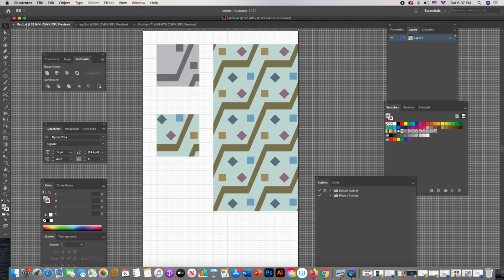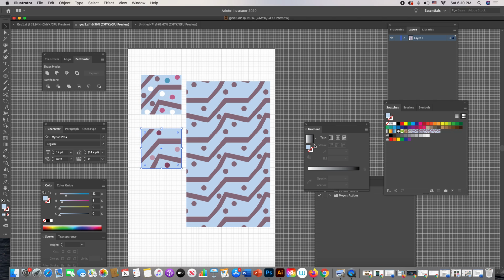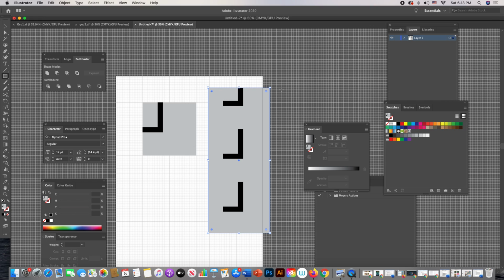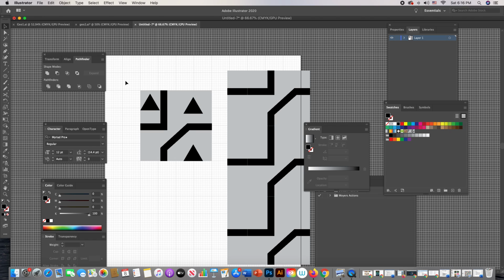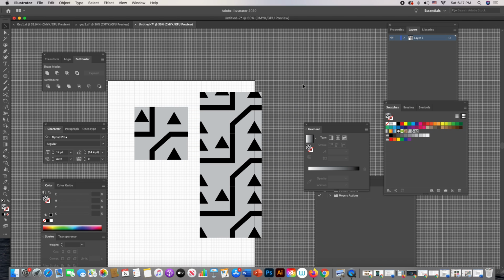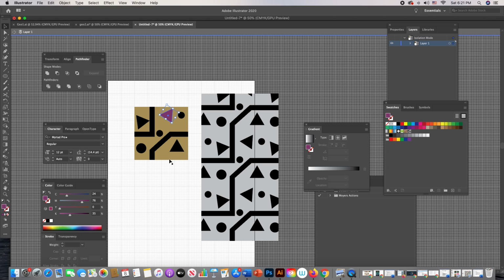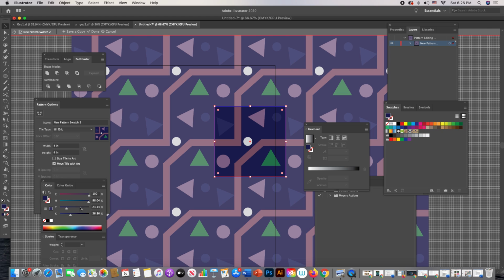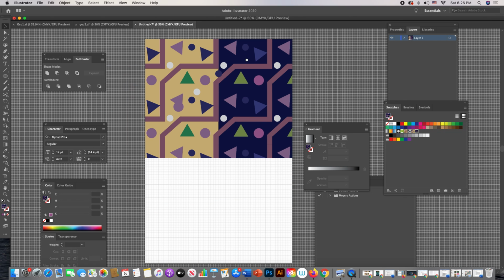Geo Design Tutorial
This tutorial shows how to create a repeated geometric design where shapes touch the border.